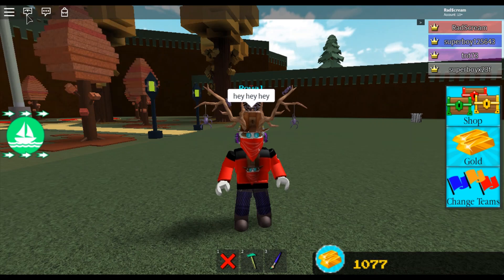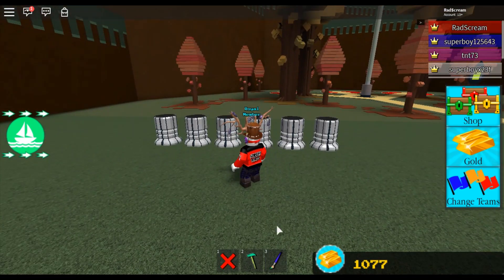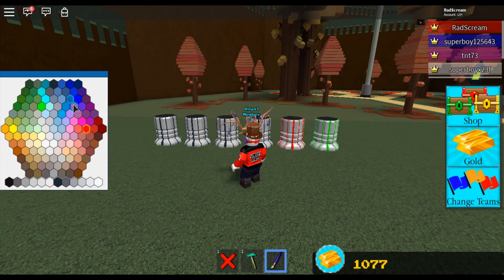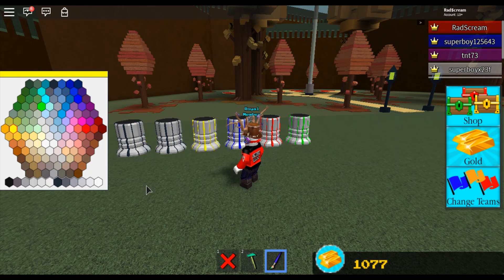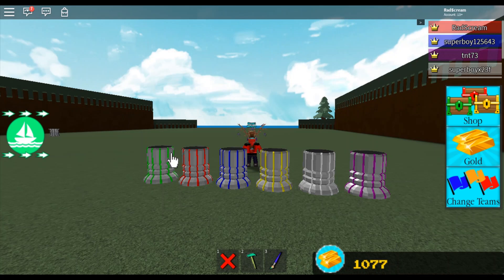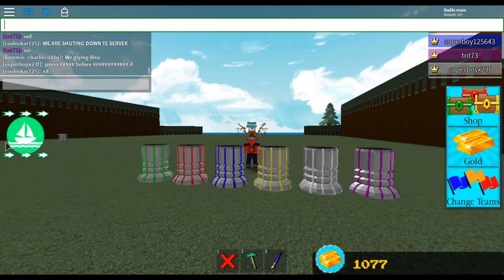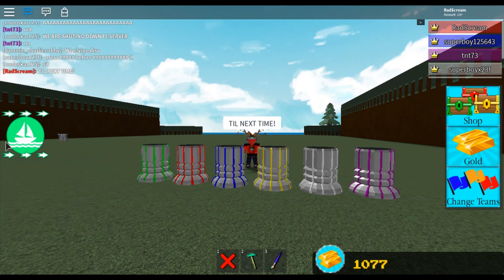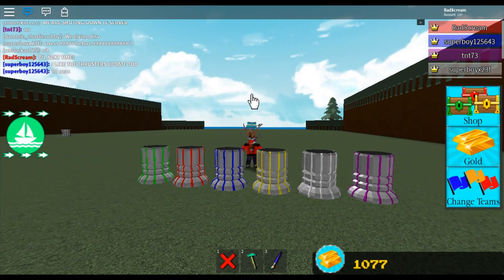NEW THRUSTER UPDATE - Roblox - Build a Boat for Treasure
NEW THRUSTER UPDATE IS HERE!!!

RadScream#0792

ENJOYED THE INTRO/OUTRO?
Intro/Outro courtesy of xPandoraYT / PandoraTheDoge